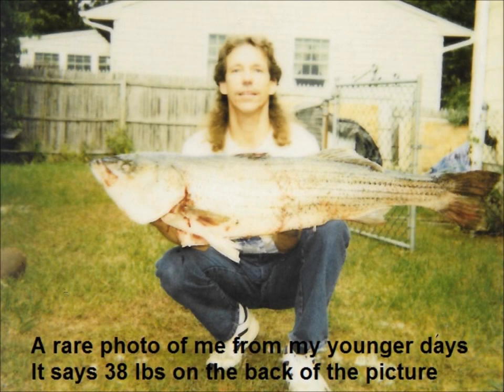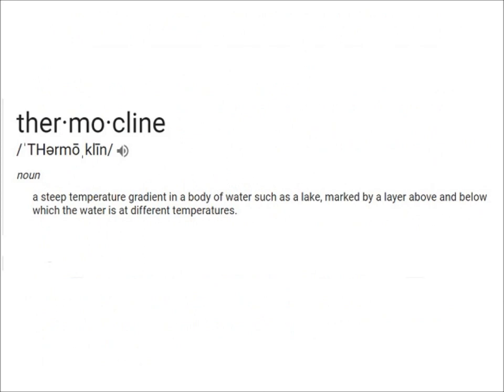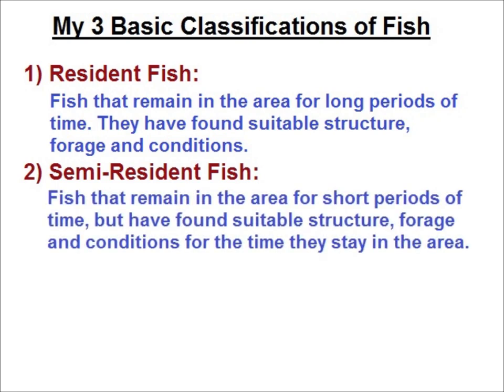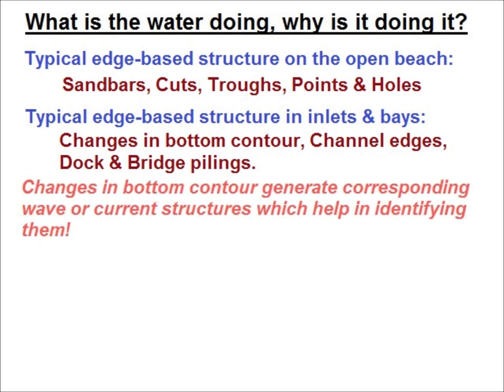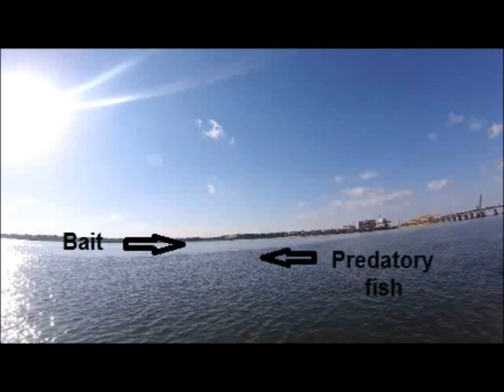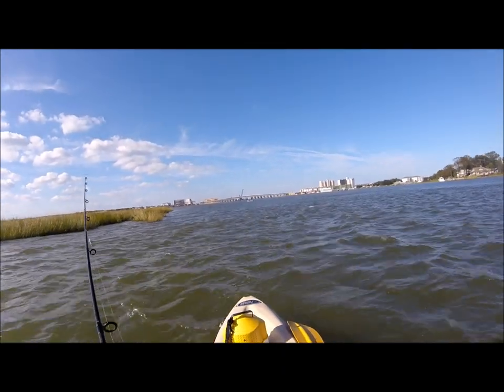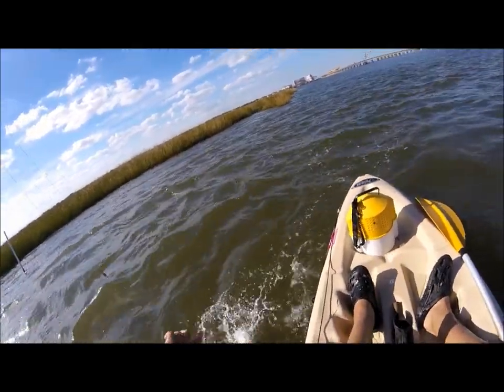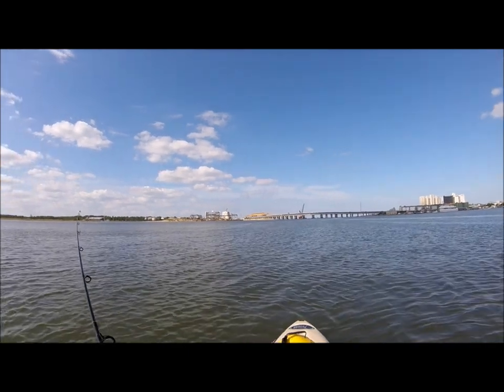Surf Fishing Series - Part 2 "The Importance of Edges"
Part 2 of my ongoing surf fishing series. This one talks about the importance of fishing "edges" in their various forms and in combination. It contains some video footage from my kayak, but the concepts pointed out in those clips are commonly found from shore also, along channels, back bays, and inlets. The open beach is also discussed.